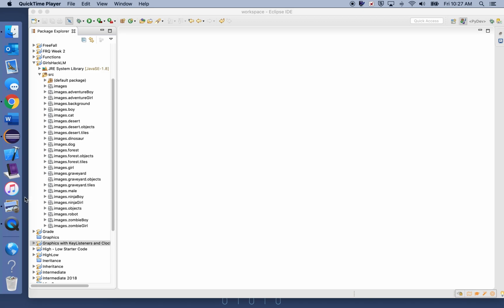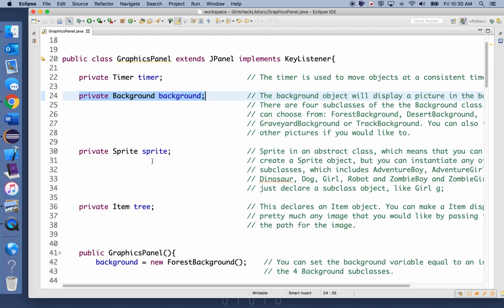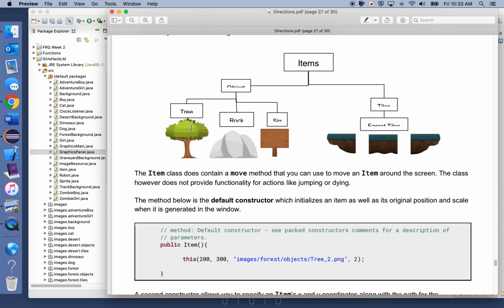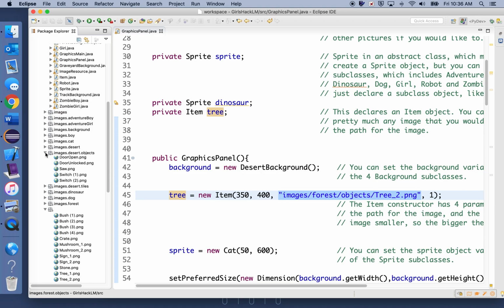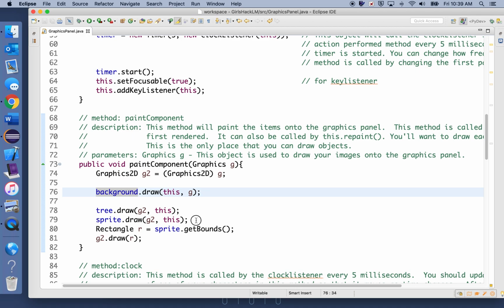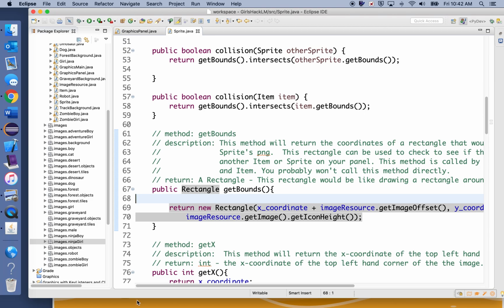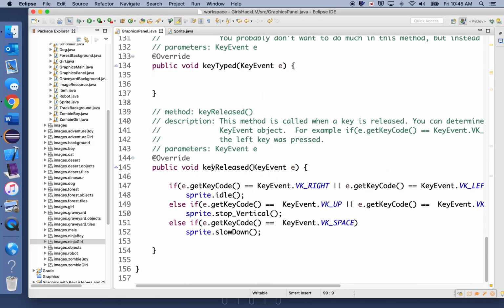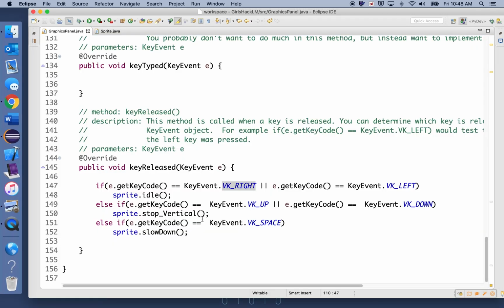Girls Hackathon Starter Code